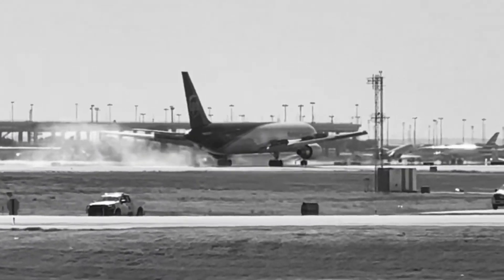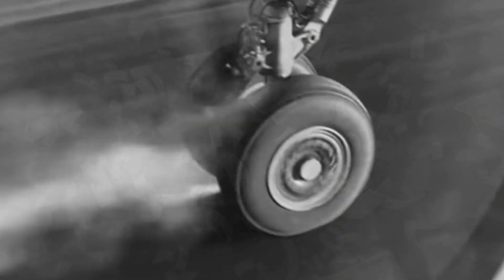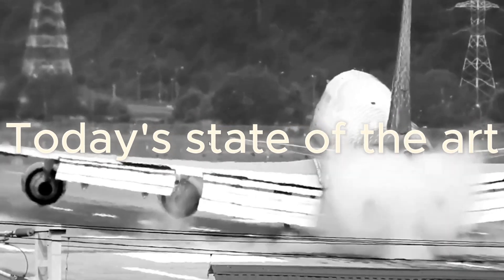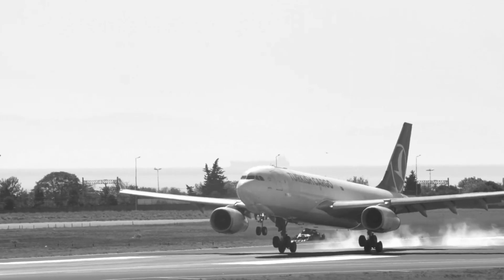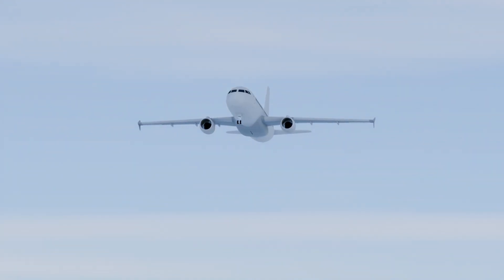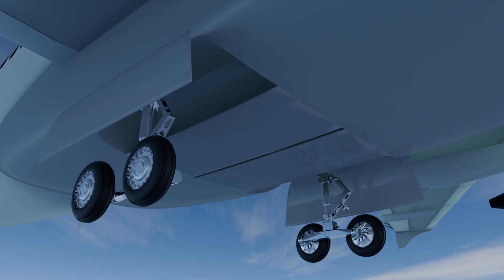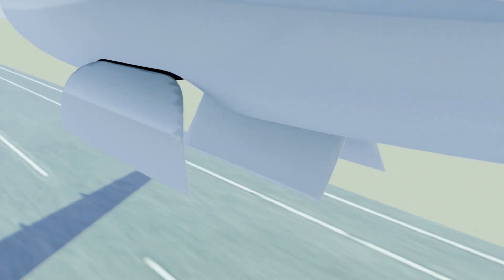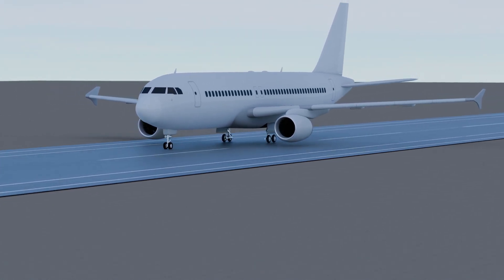Airlines Are Wasting $200K Per Plane on THIS (The Fix Will Blow Your Mind)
✈️ Every time a plane lands, it burns $200,000/year in hidden costs—until now.

In this video, we reveal the revolutionary passive wheel-sync system that:
✅ Eliminates 70% of tire wear
✅ Requires ZERO maintenance or power
✅ Saves airlines $150K–300K per plane annually
✅ Reduces runway debris & engine damage

🔧 How it works: Ultra-lightweight (just +7kg/wheel), auto-syncs to runway speed, and even acts as an emergency power backup.

📊 For airlines, airports, and aviation engineers: This isn’t just innovation—it’s free money waiting to be claimed.

📌 CHAPTERS:

00:00 - Intro
00:07 - Why do airplane tires smoke
00:26 - The tires costs for airlines
00:30 - The runways cleaning costs for airports
00:38 - The FOB risks and costs for debris damage
00:43 - A mew startup from comes with an ingenious new idea
00:51 - The main benefits of the invention
00:47 - The yearly savings for the airlines
01:12 - What everyone enjoy at the end

🔗 Want the full technical specs? Leave a comment or write a message

📢 Tag an airline exec or aviation engineer who needs to see this!